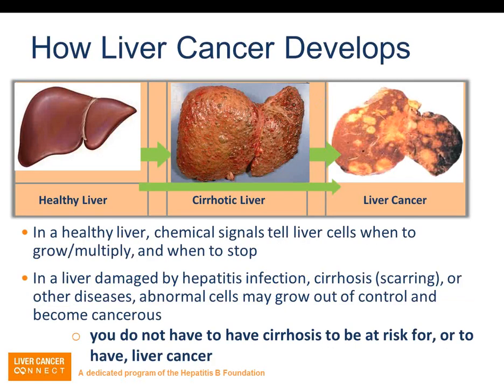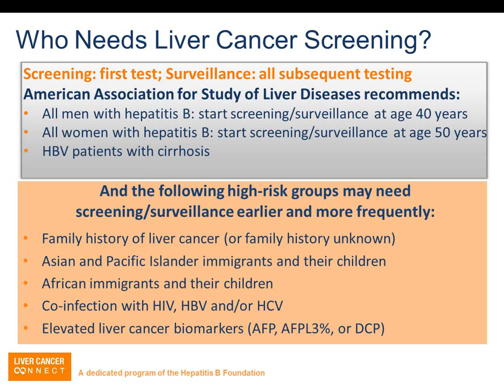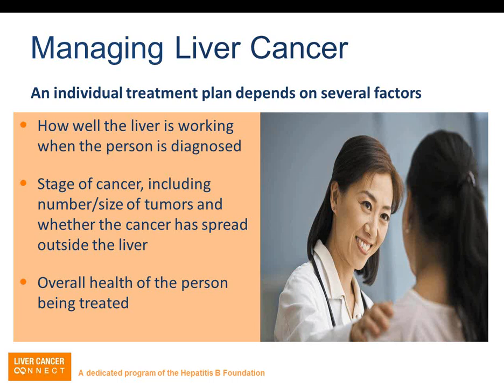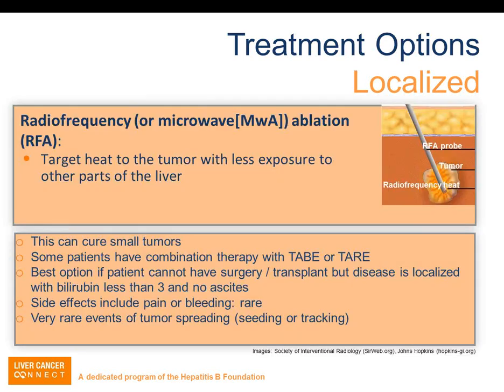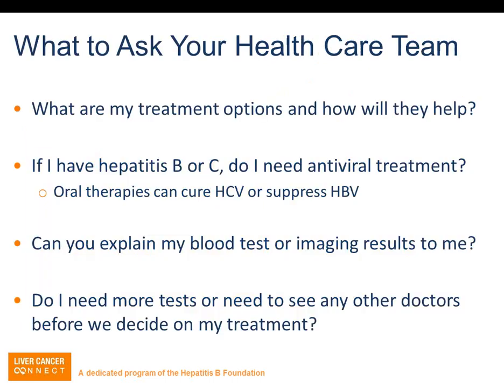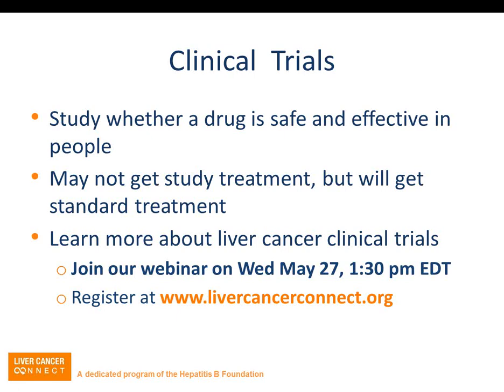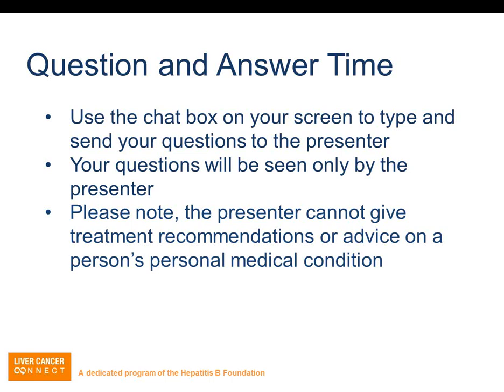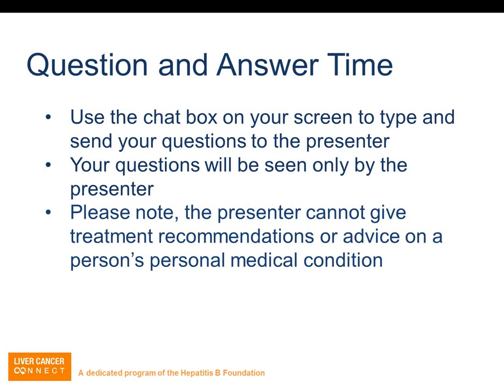2015 04 27 12 06 Treatment Options for Liver Cancer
On behalf of the Hepatitis B Foundation’s Liver Cancer Connect program, world-renowned liver diseases expert
Dr. Robert G. Gish talks about treatment options for liver cancer. How does the stage of the cancer affect treatment? Why are screening and surveillance so important? What are the available treatments, and what are the therapies in development? Find out by listening to this webinar. (April 27, 2015)